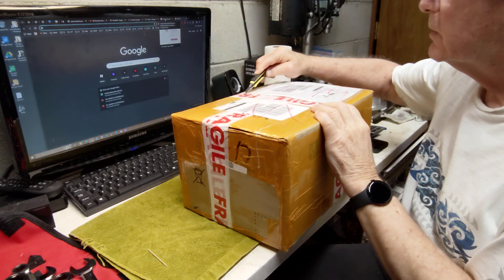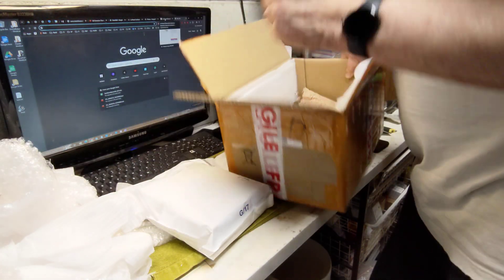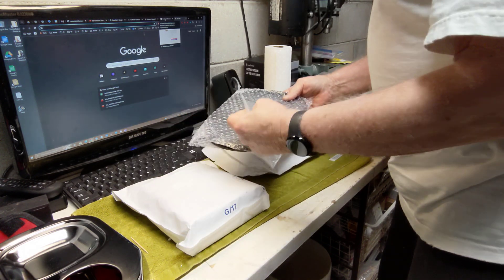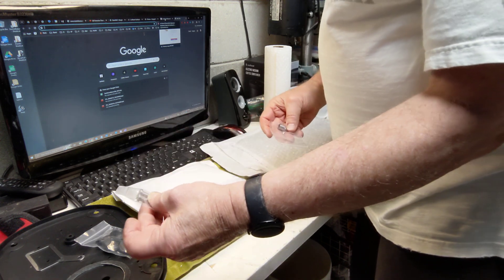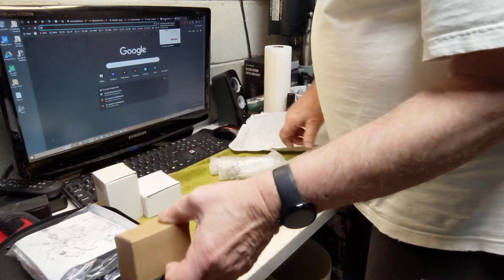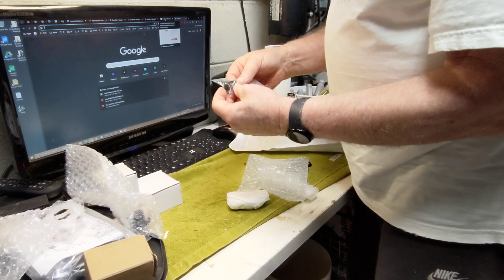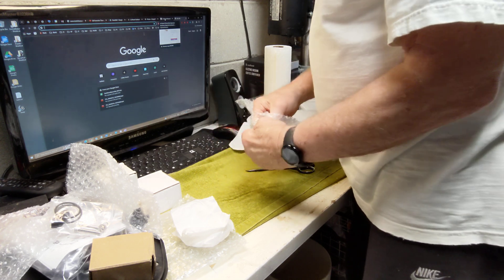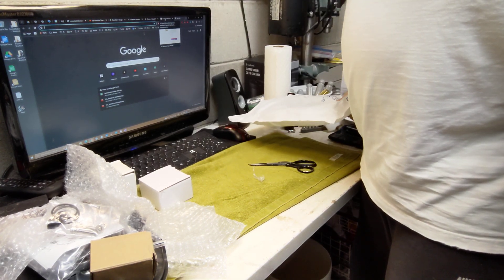Roberts #34 = Unpacking replacement parts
Roberts video #34. 2nd of 2 videos today. Parts arrived from Romania from Tudor at Coffee Sensor. We decided to replace the old base. The original is too rusty and beyond repair. One advantage is the cover screw is beneath the base, so we eliminate one source of potential water leaks.

Let's open the box and see what we've got. We bought the replacement parts needed, as well as a few upgrades and coffee tools.

REPLACEMENT PARTS:
(1) La Pavoni Lever Chrome Base New Style - WITHOUT 3 HOLES
(2) La Pavoni Lever Black Plastic Base Plate (New Style)
(3) La Pavoni Lever Rubber Foot Piedino for Plastic Base
(4) La Pavoni Base Plate Screw (New Style)
(5) La Pavoni Lever Professional full gaskets service kit
(6) La Pavoni Lever Old Type Heating Element gasket
(7) La Pavoni Lever chrome boiler Pressure Gauge
(8) La Pavoni Lever Pressure Switch or stat from 0.5 to 1.2 Bar
(9) La Pavoni Lever Boiler Level Sight Glass
(10) La Pavoni Lever Portafilter basket retainer clip

UPGRADES:
(11) La Pavoni Lever Stainless Steel upgraded pin set
(12) La Pavoni special bearing to replace OEM roller
(13) La Pavoni or E61 coffee machine universal thermometer with wire and diode
(14) La Pavoni stainless steel support leg or connector for installing thermometers or sensors
(15) Bong Isolator and water-heated grouphead mod for La Pavoni

COFFEE TOOLS:
(16) La Pavoni Curved Tamp Through Dosing Funnel 49MM
(17) La Pavoni Latitude Tamper 49.6 mm by John